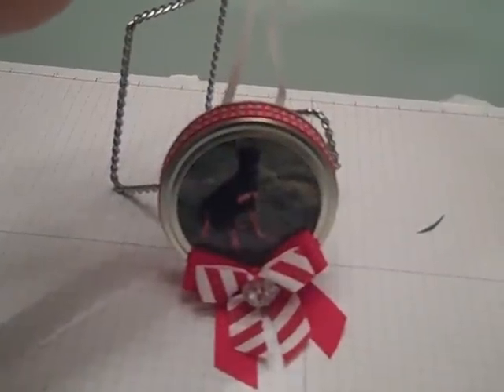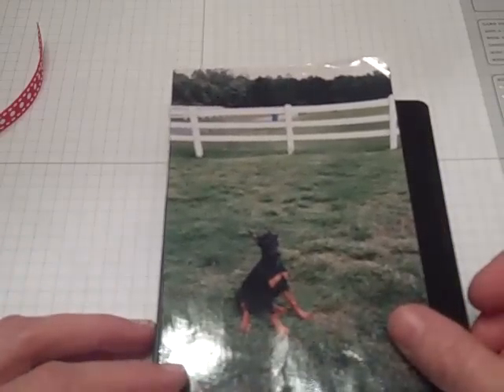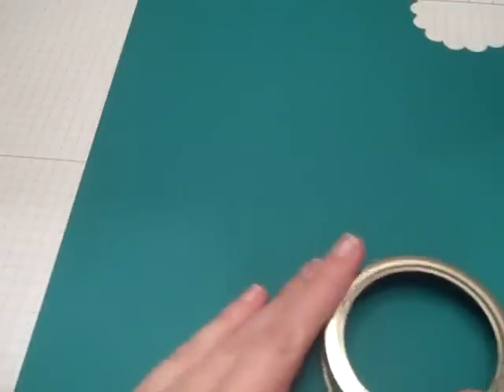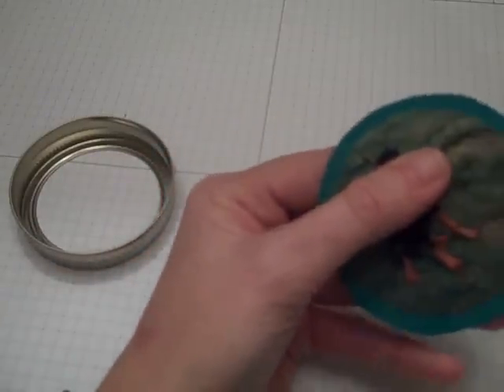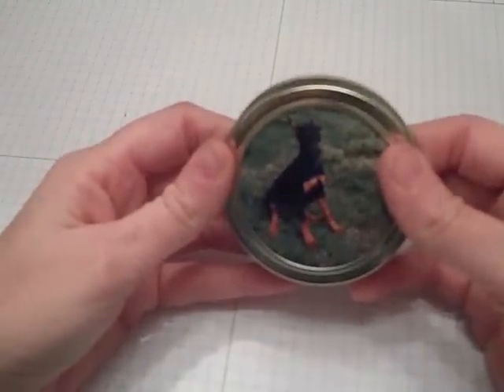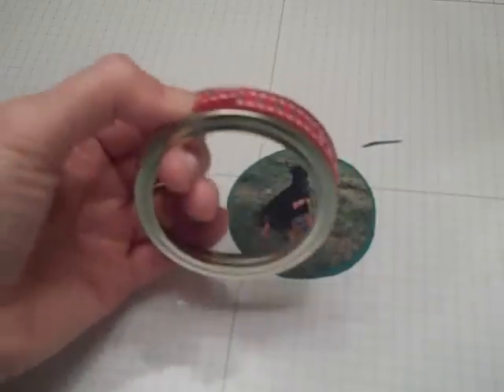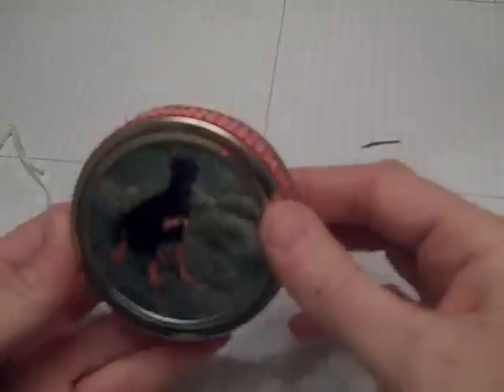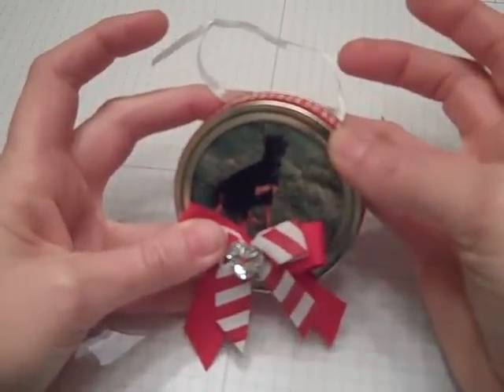Homemade Christmas Ornaments Family Keepsakes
CraftinCarolinas